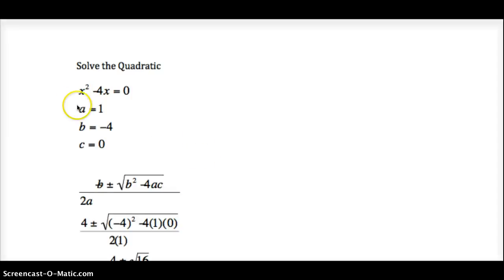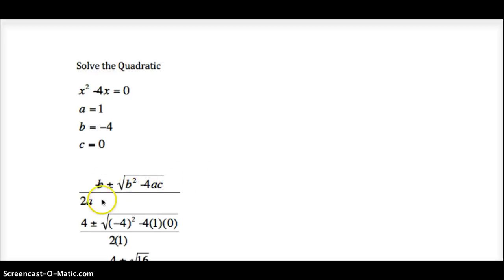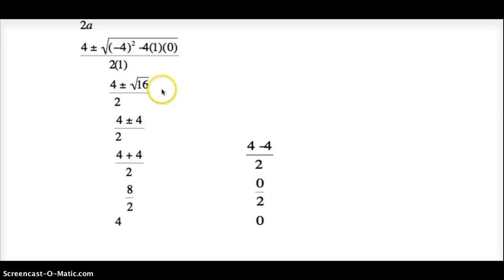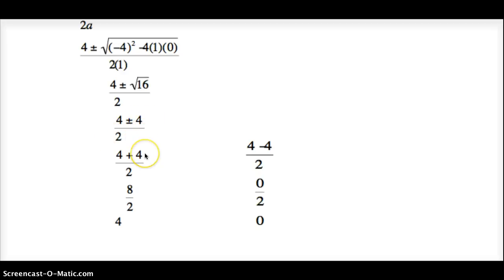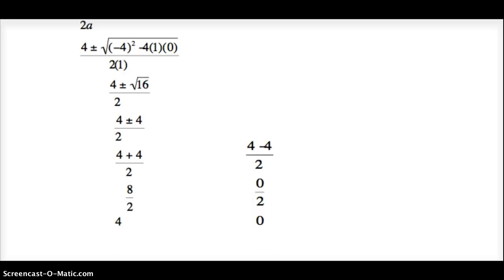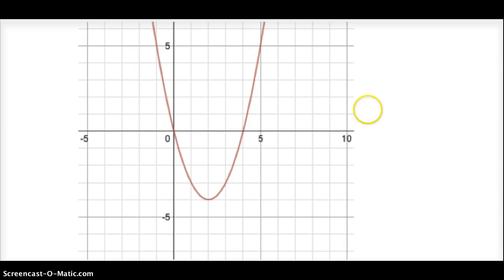Solving Quadratics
Solve with Quadratic Formula and by graphing